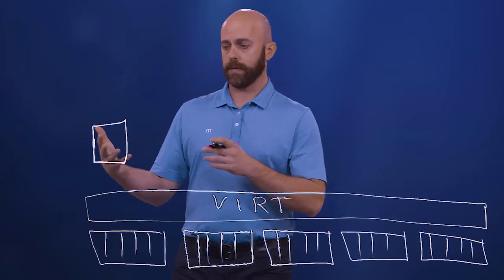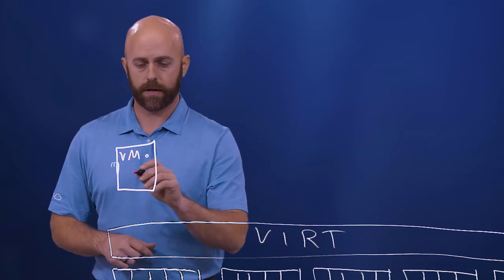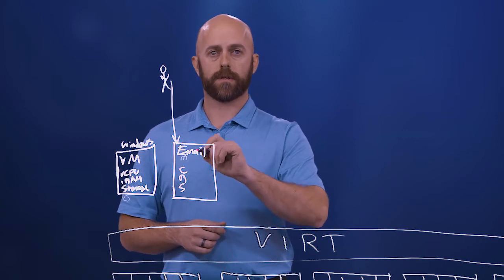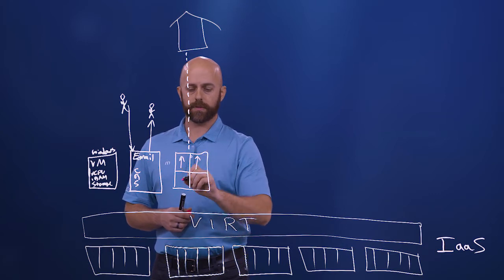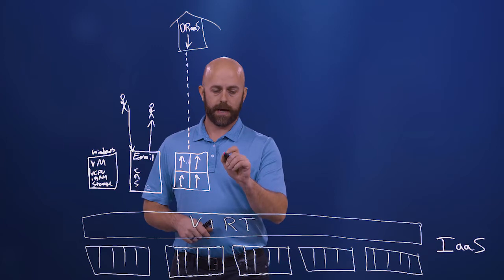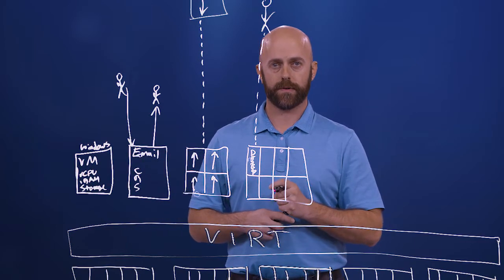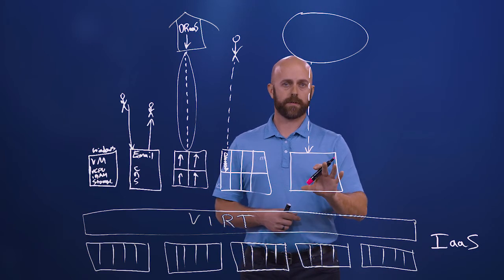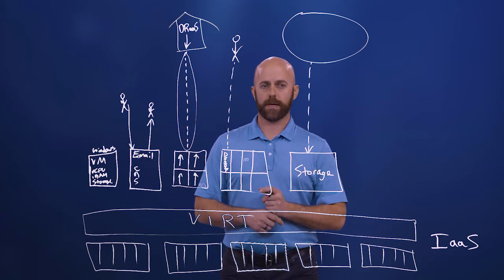Infrastructure as a Service (IaaS): The Foundation of Cloud Services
RapidScale's Director of Solutions Engineering Dylan Bouterse explains what Infrastructure as a Service (IaaS) is and how it becomes the basis for other cloud services including DaaS, DRaaS, BUaaS and more.

More about cloud computing:
rapidscale.net
technologyleadership.academy